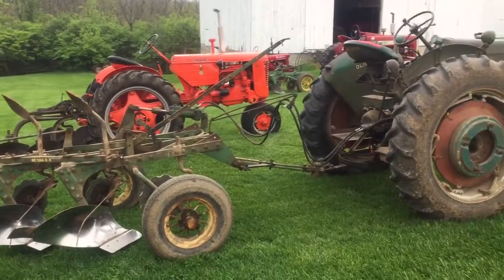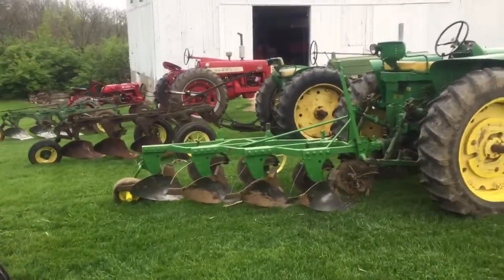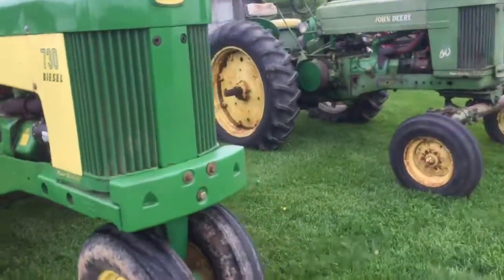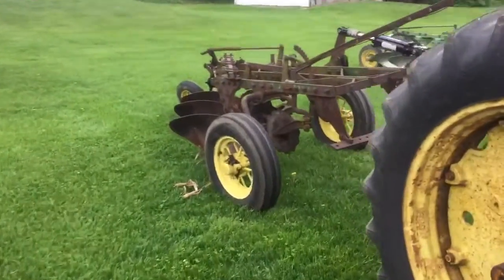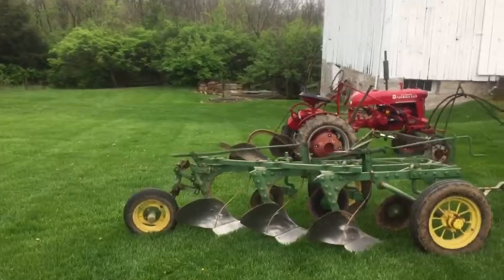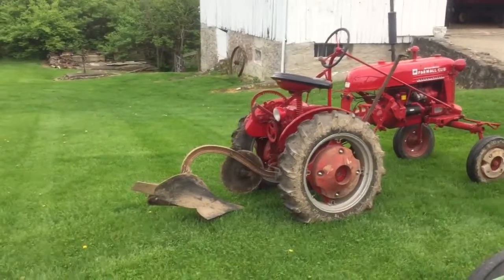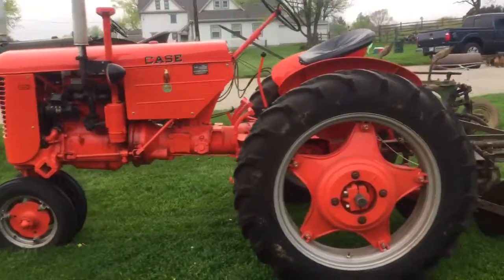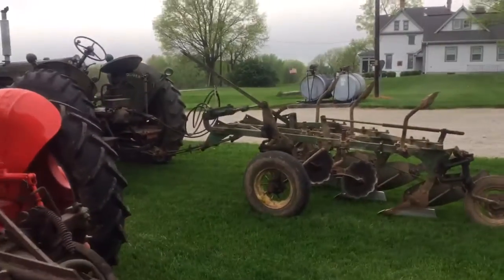Plow Day at Miller Farm 2